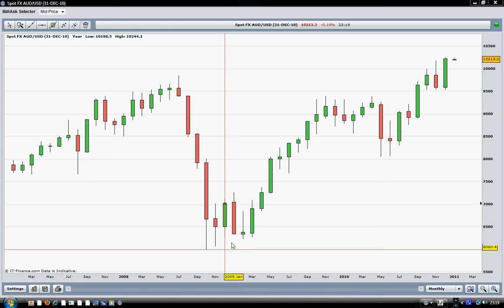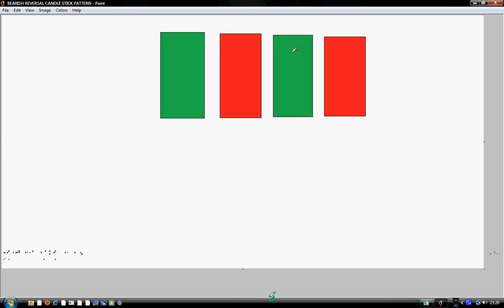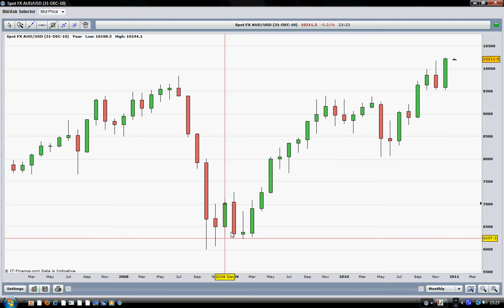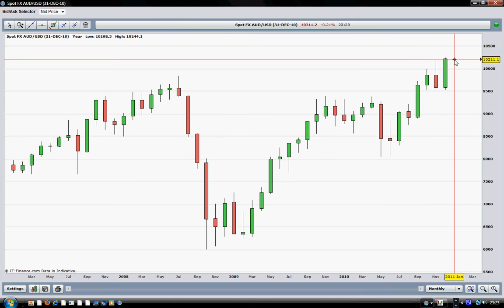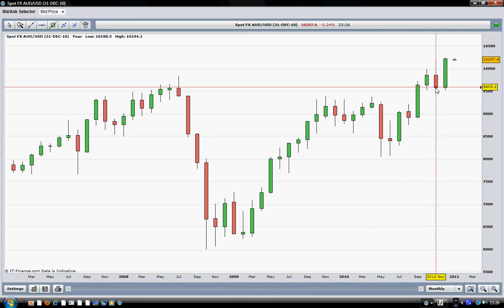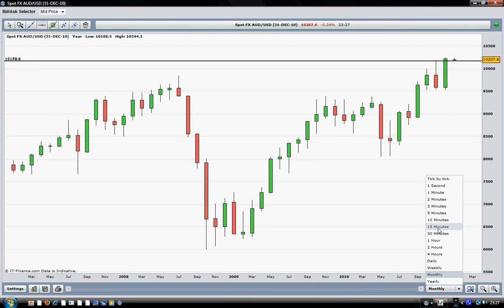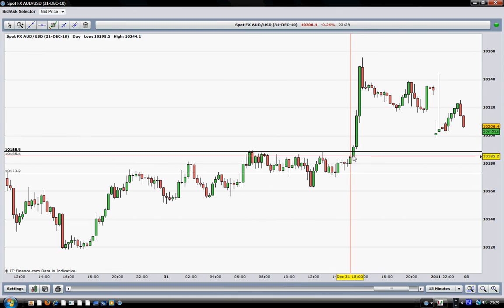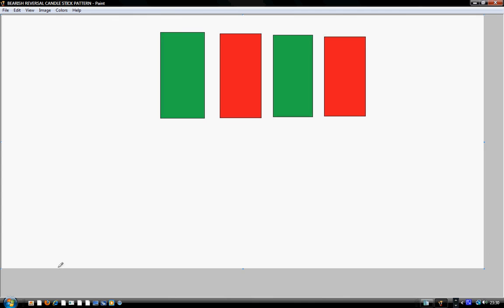How to trade the overbought market accurately.avi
How to trade the overbought market accurately?